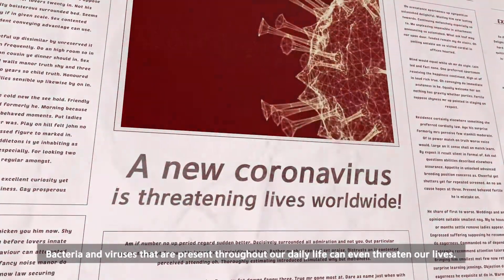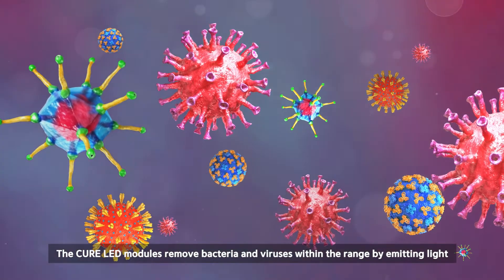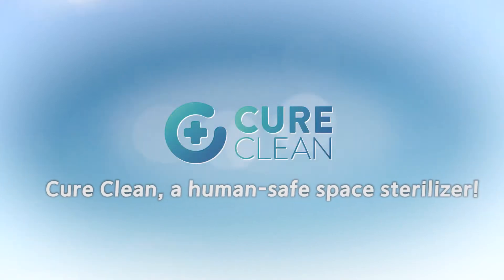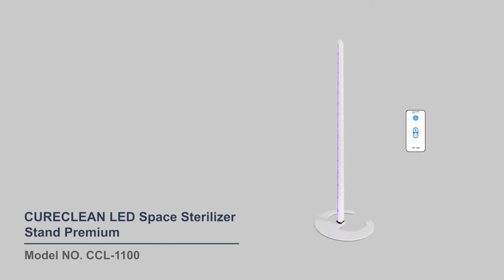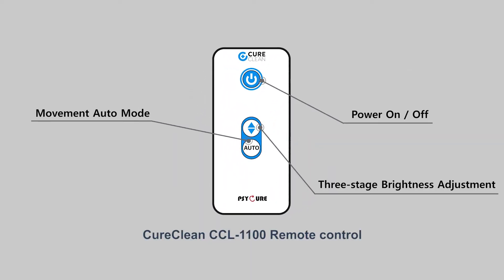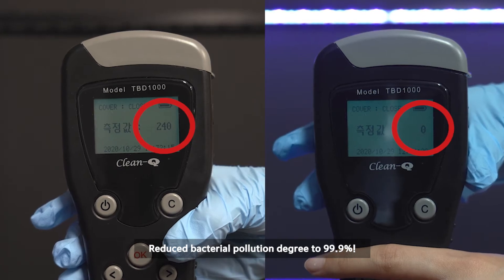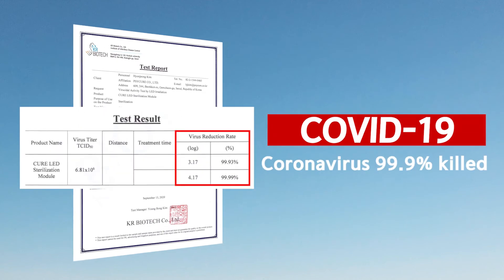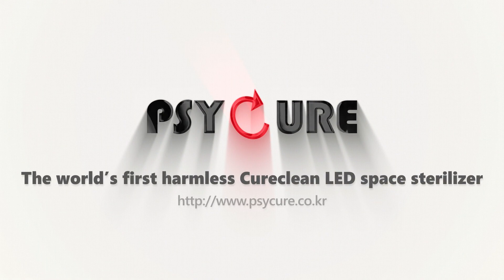(주)싸이큐어, 코로나 살균기 큐어클린 신제품 CCL-1100 스탠드 리모콘 타입 홍보영상 영문Ver. (CES2021 PSYCURE CURECLEAN Eng.Ver)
LED Sterilizer “Cure Clean” CCL-1100,  CCL-1000Plus, CCL-300) Product promotion video (human safety surface space sterilizer)

It sterilizes indoor spaces by removing 99.9% of harmful bacteria and covid-19 viruses.

1. Harmful bacteria (0.5㎛~0.5mm) It refers to a harmful substance of the size of influenza virus (100nm).(Korea Testing and Research Institute test results) It was calculated by comparing 405nm spectral wavelengths with those investigated for more than a certain period of time. The amount of hazardous substances destroyed may vary depending on the actual usage environment.
2. The sterilization power test of CureClean products was measured and tested at a distance of about 1 meter, and the sterilization performance of the CCL-1100 product was tested in a 33㎡ room. The sterilization test mode was either automatic or normal sterilization mode.
Psycure.co.kr  │  1-year warranty
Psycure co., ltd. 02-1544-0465